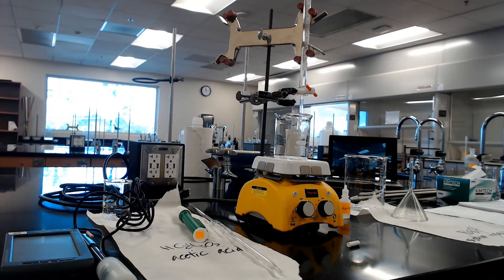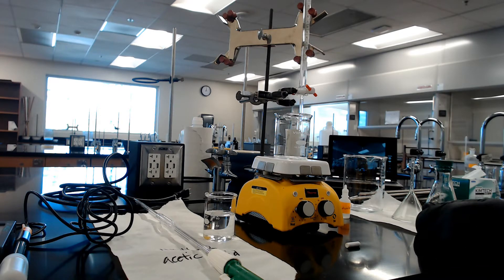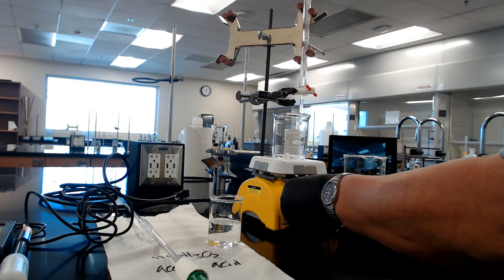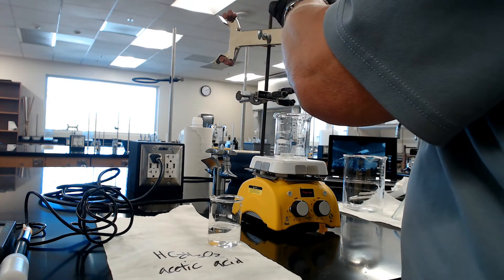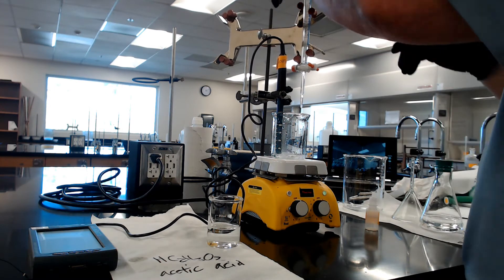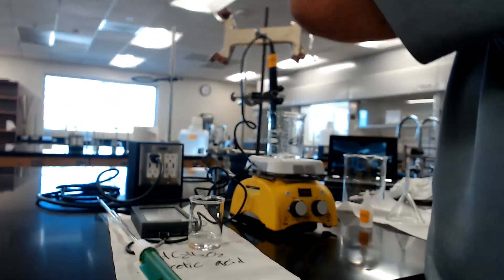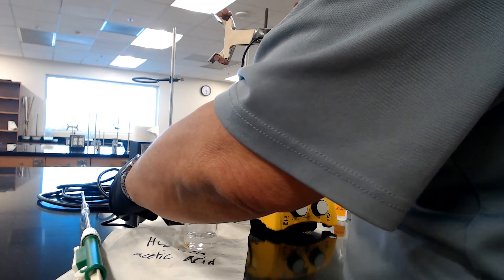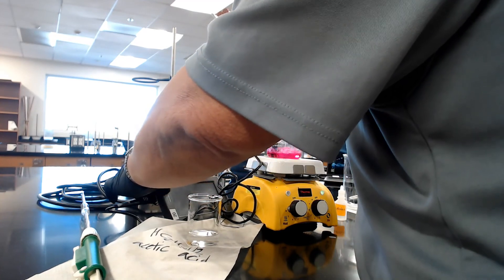pH meter titration and determination of Ka for acetic acid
In this video, the  equilibrium constant, Ka of acetic acid is determine by volumetric titration with  sodium hydroxide, NaOH,  using a pH meter to measure the pH of the solution.

This lab is performed in a General Chemistry II, CHM 152LL, class at Phoenix College.